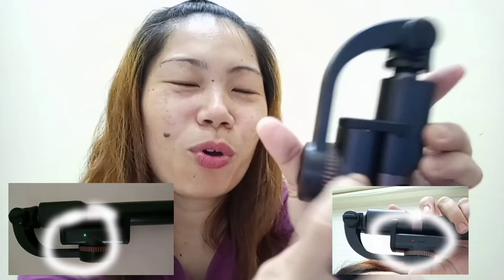Testing And Review [Selfie Stick Tripod]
Creating videos that showed how i use my new friend for vlogging(my selfie stick), enjoy watching and have a nice day.